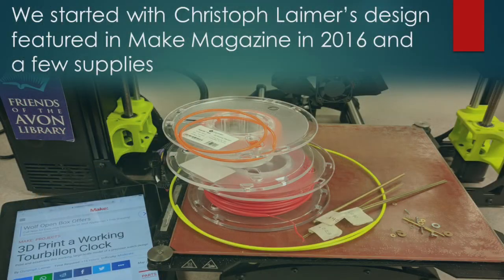Building a 3D Printed Tourbillon Clock at Avon Free Public Library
Avon Library hosted a group maker project to build this 3D printed clock, based on Christoph Laimer's design featured in Make Magazine
Printed on a Lulzbot Taz 6 printer in PLA and PETG, and carefully finished and assembled by community members and librarians!